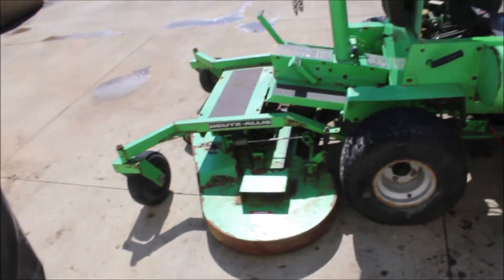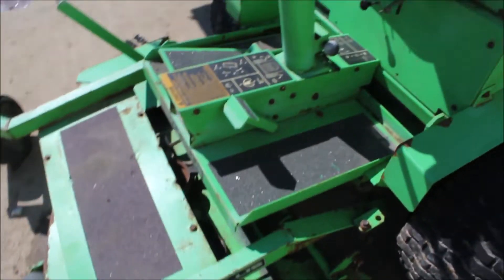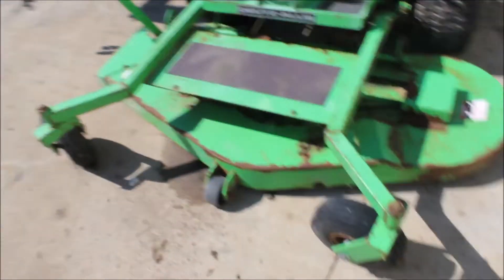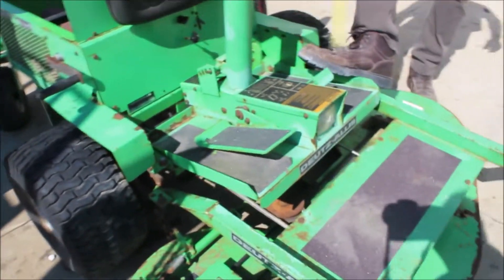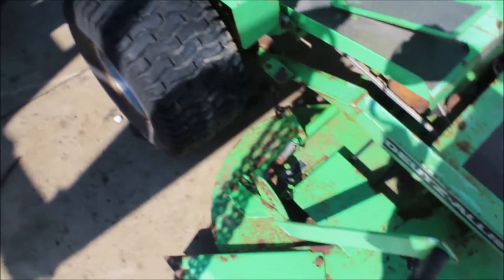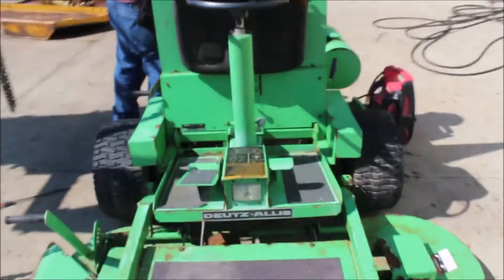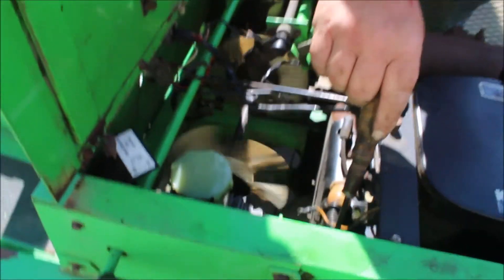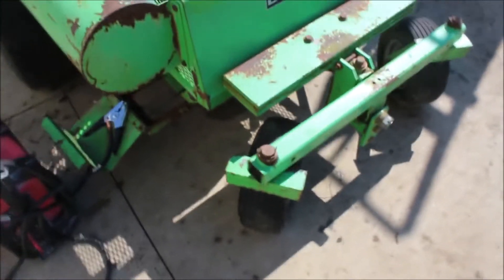DEUTZ ALLIS 3018 For Sale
Deutz-Allis 3018 Riding Mower- Front Deck, Turns Over, Not Running, Needs Work, Kohler 18Hp Engine, 4.10x4 Front Tire, 18x9.50 Rear Tire, Crazy Wheels On Rear,  *See Pics & Video For More Details *Sells Absolute!  ~Please Read Terms & Conditions Before Bidding